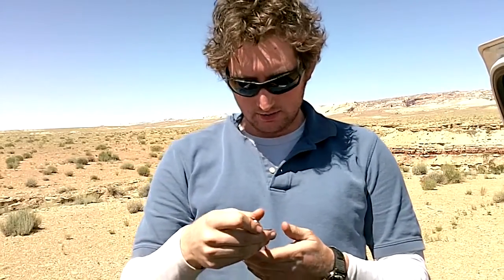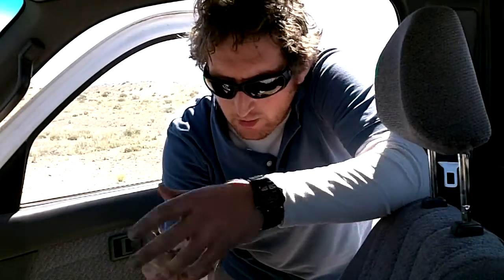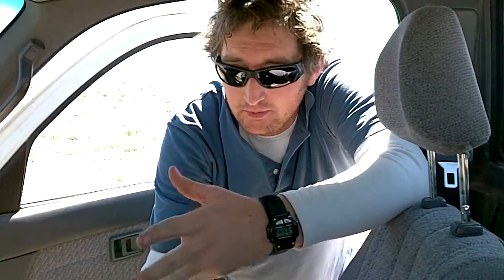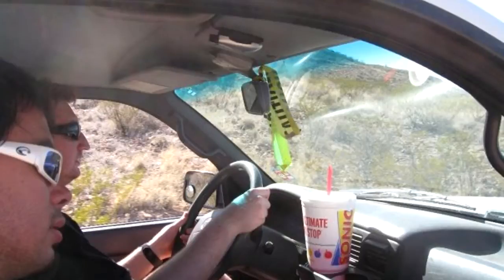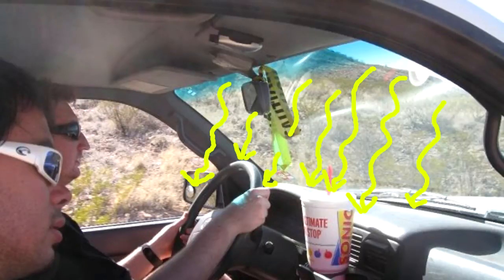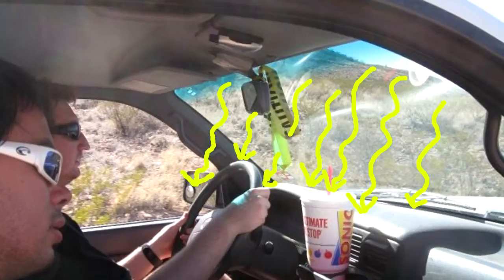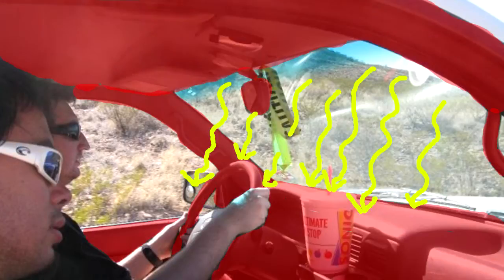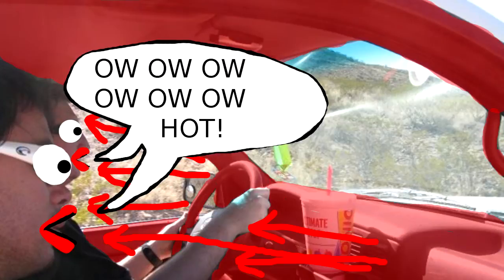The Science of Summer-OW! WHY IS MY CAR SO HOT?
This week, Anthony and Cowboy Ted team up to explain why your car gets so darn hot in the summer sun. You'll be positively radiant when you learn the answer.